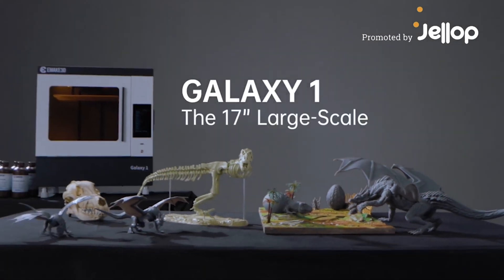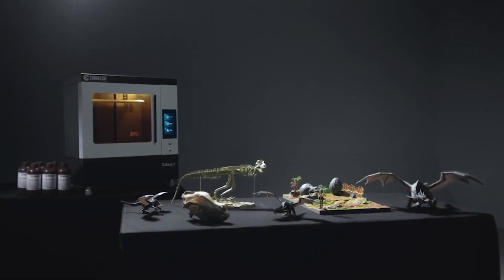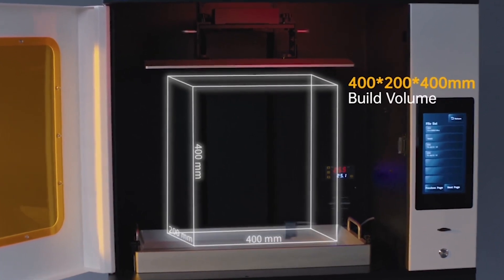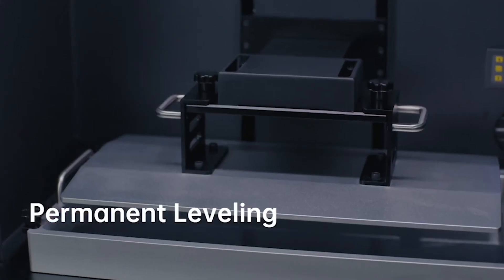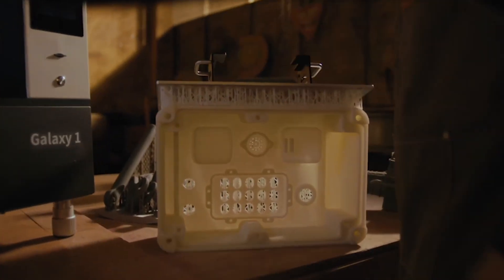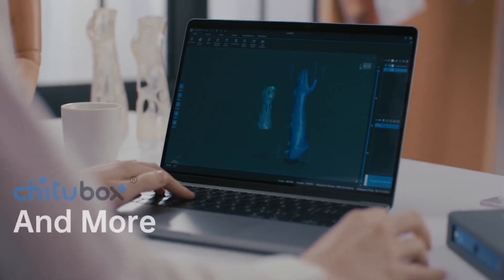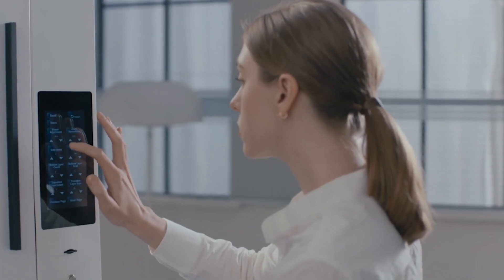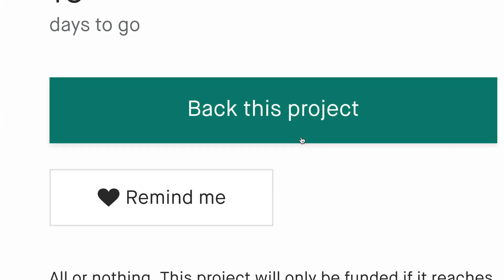A Kickstarter Project We Love: Emake3D Galaxy 1, The 17&rdquo; Large-Scale Sla 3D Printer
Emake3D Galaxy 1, The 17” Large-Scale SLA 3D Printer
400*200*400 Build Volume | Permanent Leveling | 100um Printing Accuracy | 20,000+ Hours Lifespan | Auto Resin Feeding | 7” Touchscreen